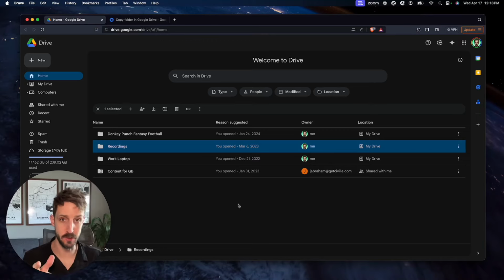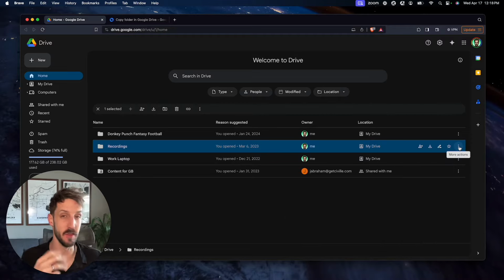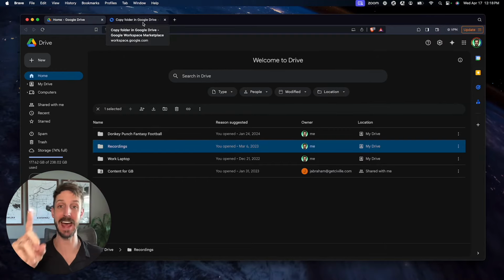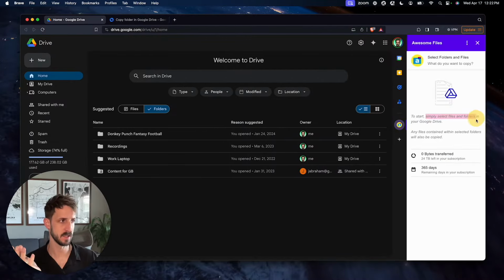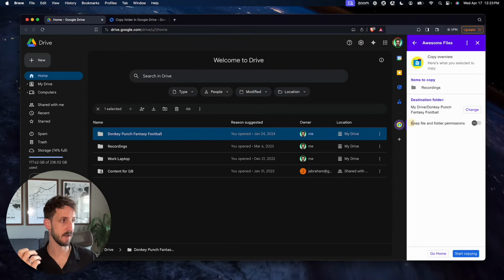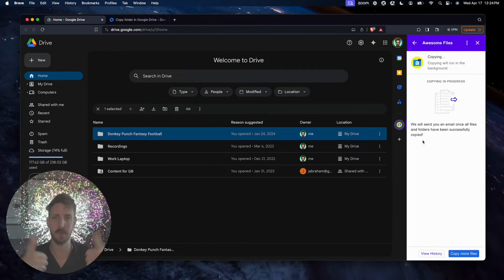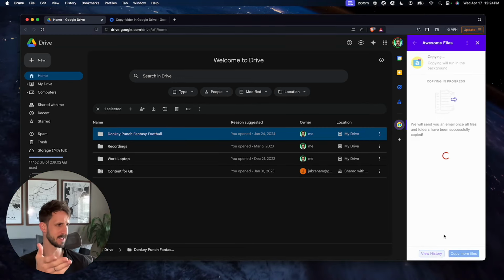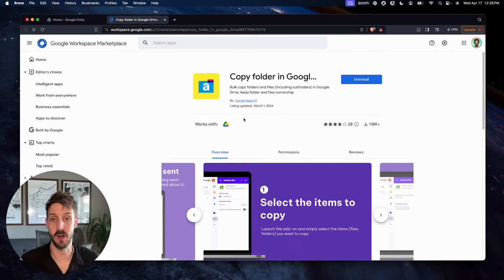Copy Folders in Google Drive | FAST & EASY Tutorial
Yes, you CAN copy (or duplicate) folders in Google Drive!

Want to quickly copy entire folders in Google Drive, including subfolders and files? Look no further than Awesome Files, the fastest folder copying app on the Google Workspace Marketplace!

This video is your one-stop shop for learning all about Awesome Files. I'll walk you through its key features:

Effortless Folder Copying: Copy any folder and its contents in just a few clicks.

Maintain Permissions: Choose to keep or remove permissions on copied folders for complete control.

Seamless Workflow: Use the familiar Google Drive interface you already know and love.

Background Processing: Don't get stuck waiting! Copy folders in the background while you get on with your work.

Email Notifications: Stay informed with completion emails letting you know when your copy is done.

Awesome Files is perfect for:

Copying shared folders
Creating folder backups
Reorganizing your Drive
Maintaining access to files for departing employees
Plus, tons of time saved!